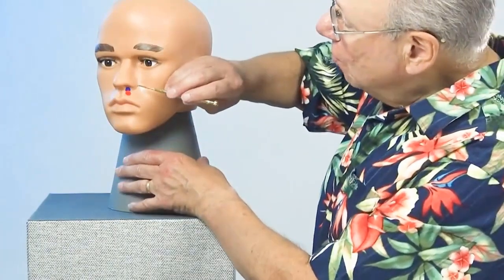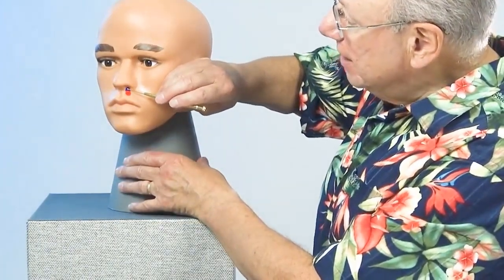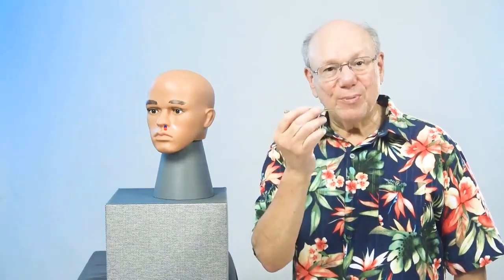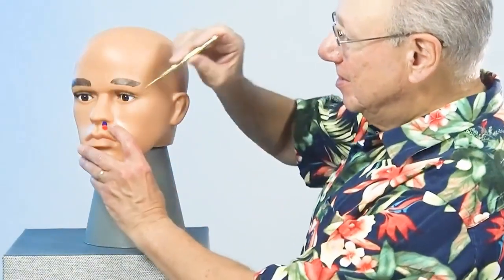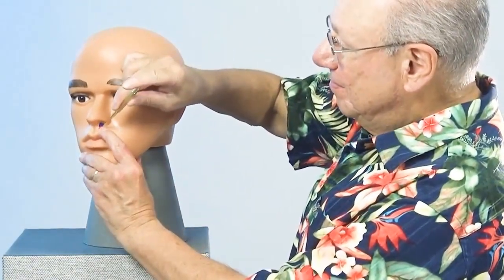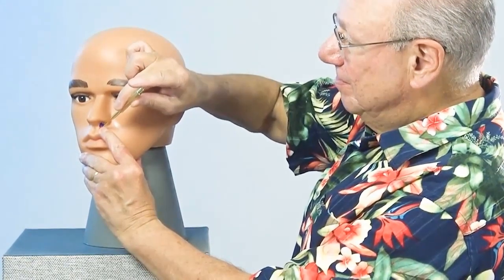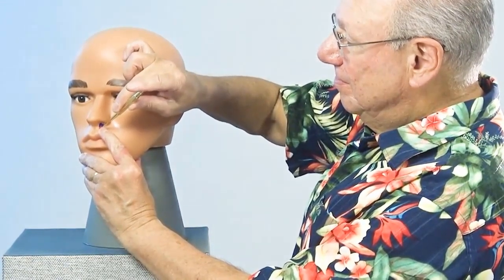From Slumber to Success: Harness Acupressure for a Dynamic Start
Large Intestine 19: Rousing yourself involves awakening from rest or low energy. Acupressure techniques can boost alertness, focus, and motivation for a productive day.